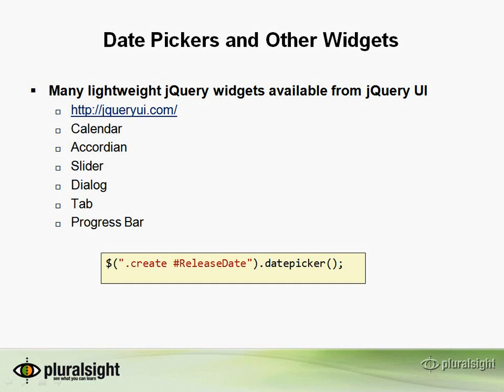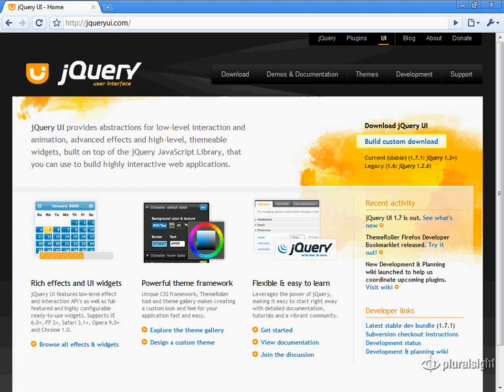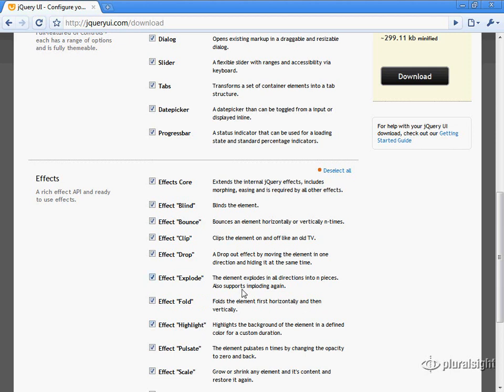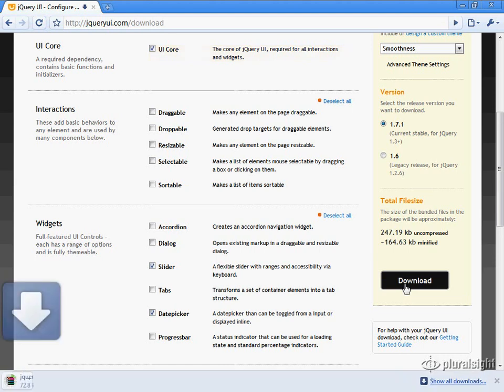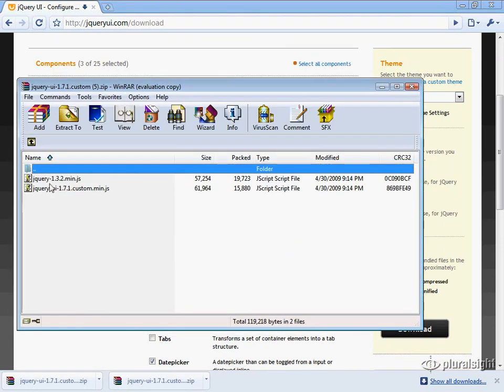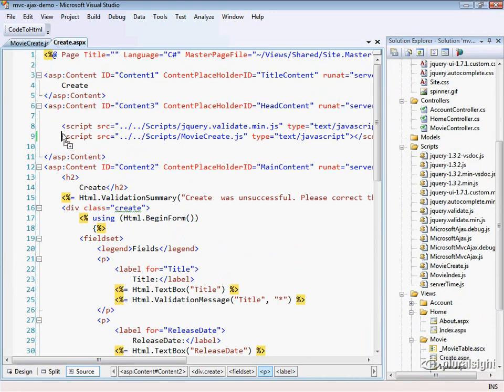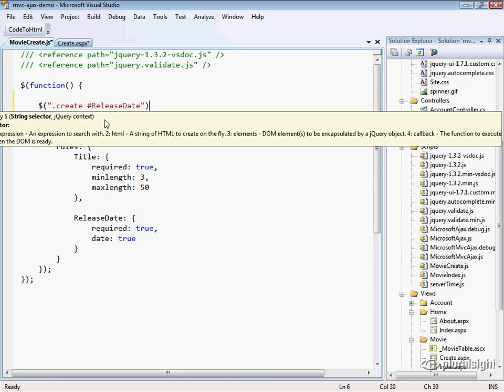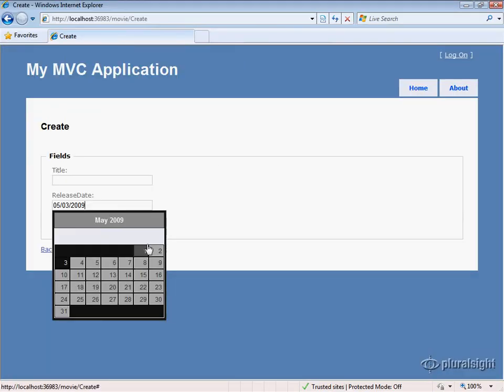How to use Date Picker in MVC